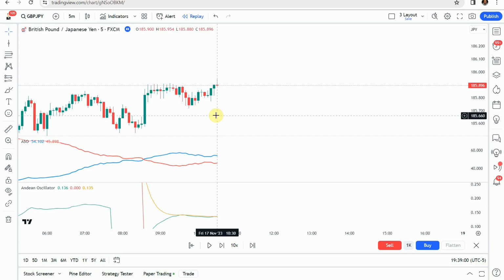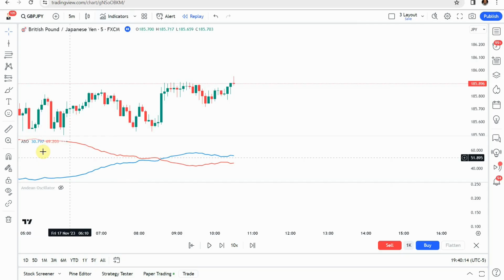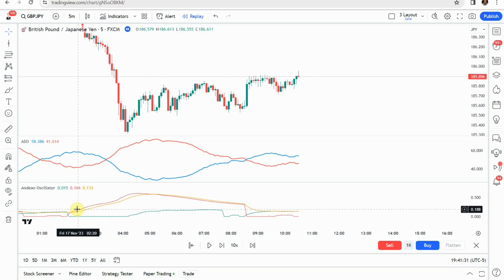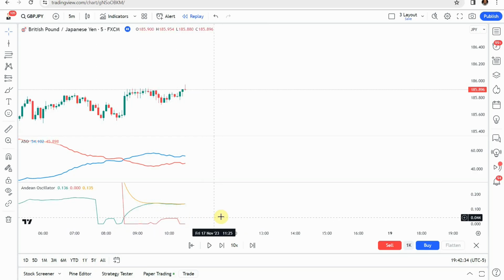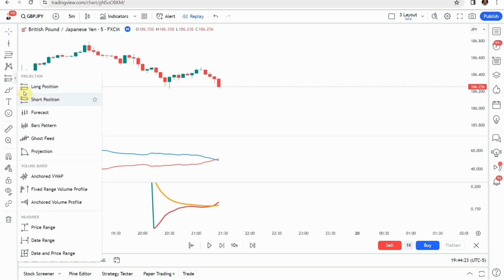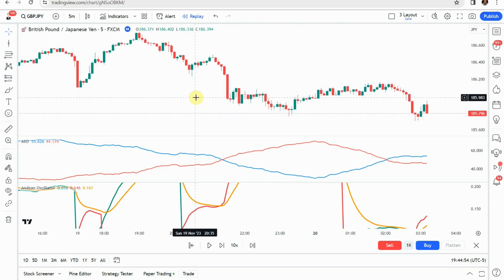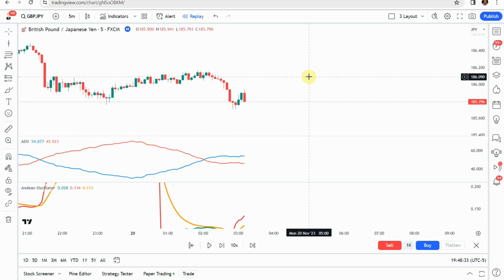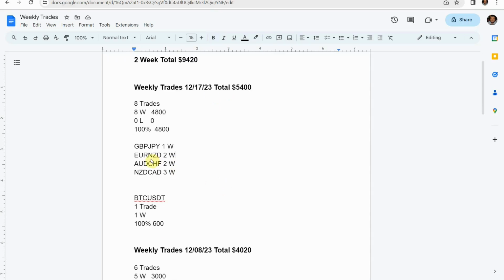Best & Most Accurate Buy Sell Signal?? Indicator for Scalping and Day Trading!!